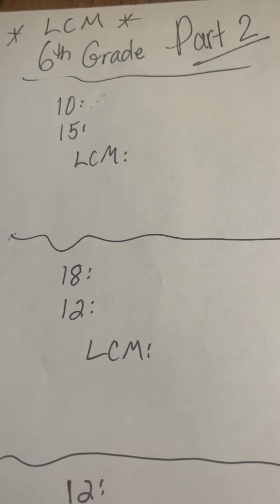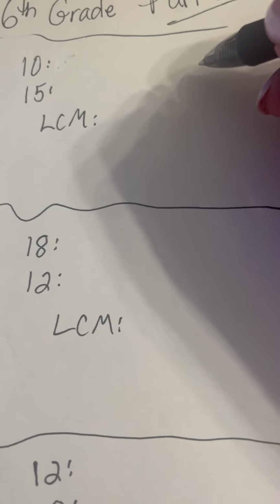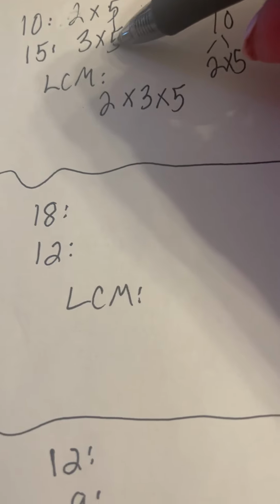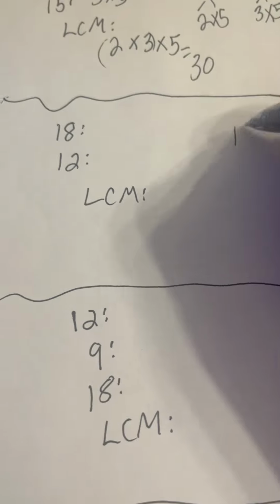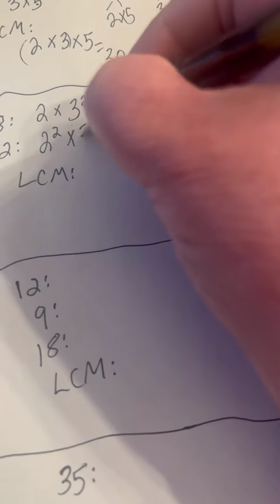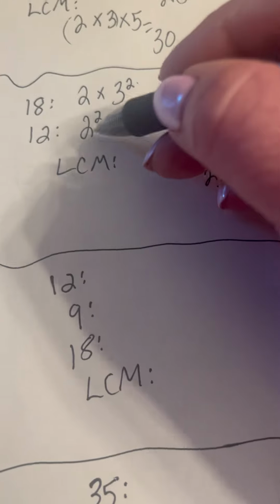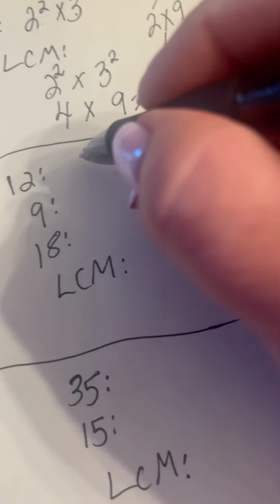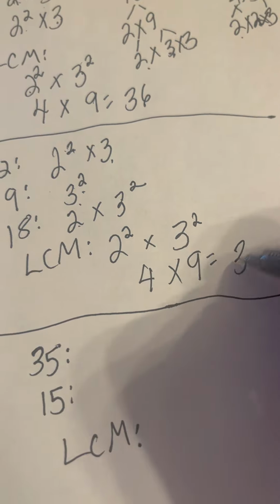Least Common Multiple. (LCM) Part 2: 6th Grade